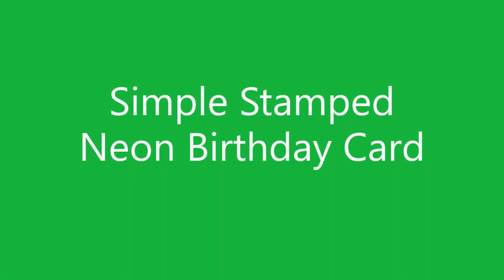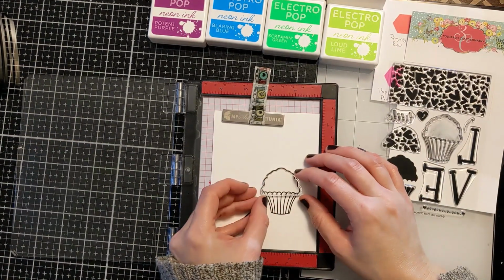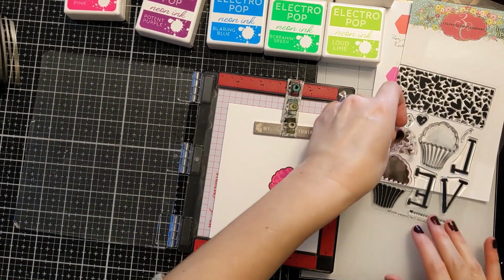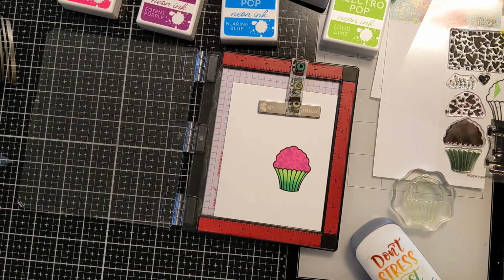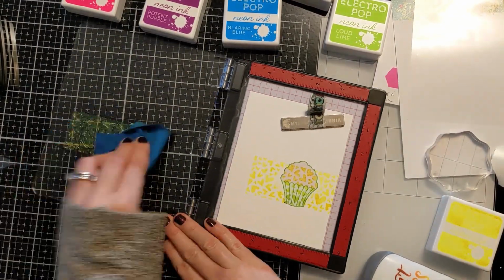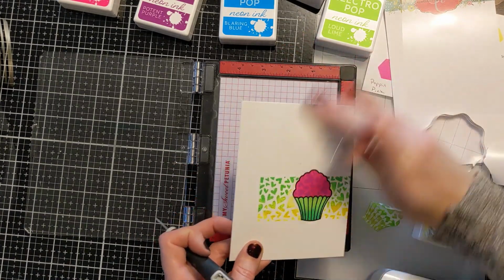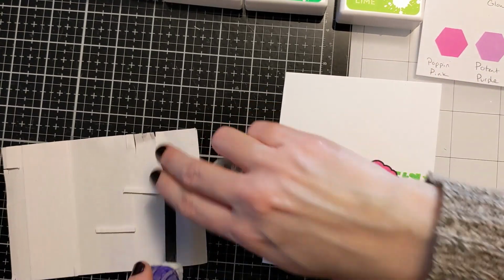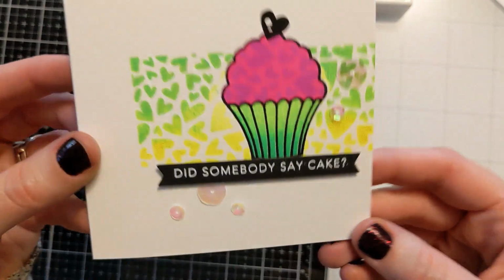IN YOUR FACE BRIGHT birthday card idea!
IN YOUR FACE BRIGHT birthday card idea! Simple bright birthday card idea using some fabulous products. Expand and scroll down for product details and links.

Neenah 110lb Card stock (amazon)
Tim Holtz Glass Media Mat
Removable Sticker Paper
Foam Strips
Crafters Tape
Where you can find me: